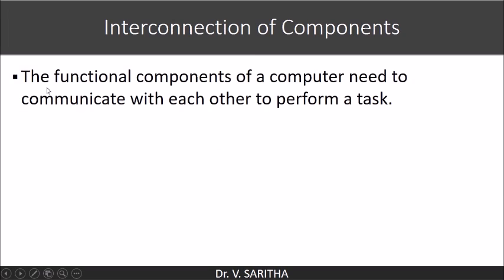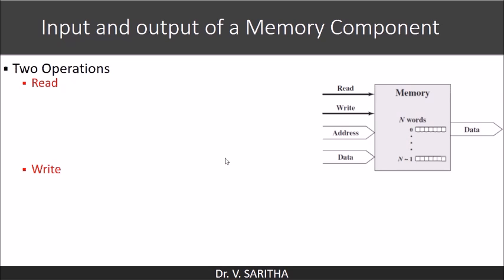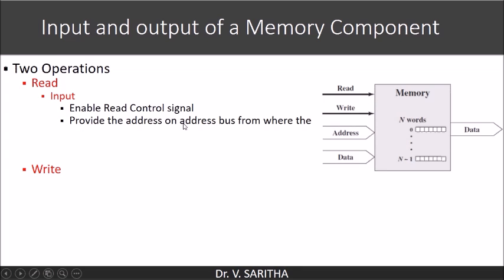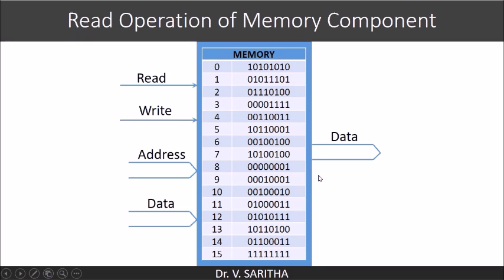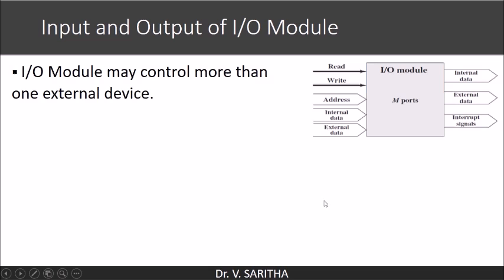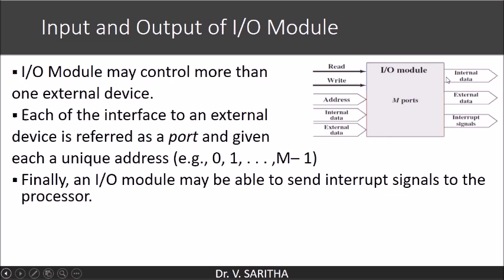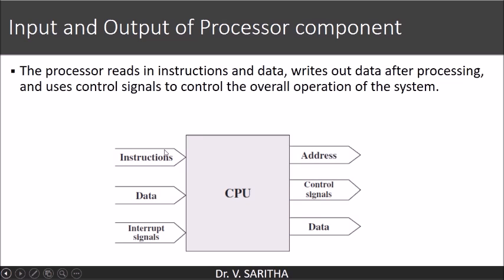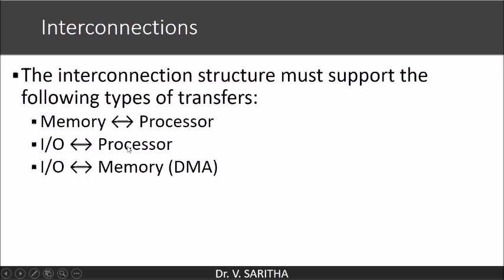Interconnection of components